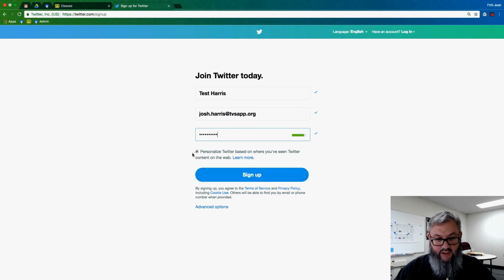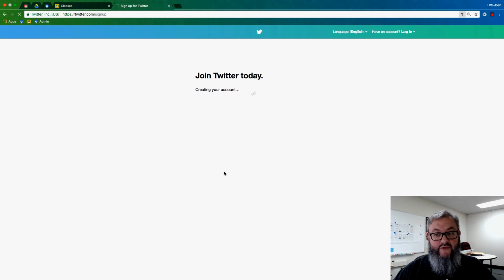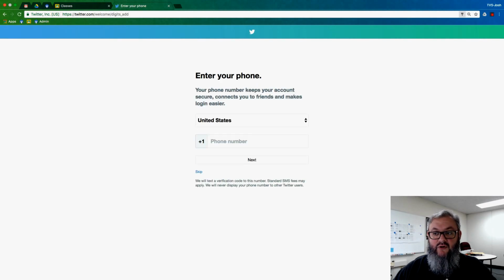Twitter Setup for Educators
Signing up for twitter is basically the same for everyone, so this tutorial will work for all kinds of folks, but this has an educator's slant to the set up.